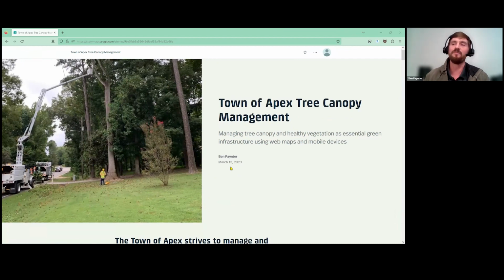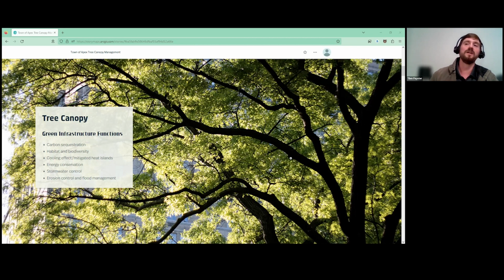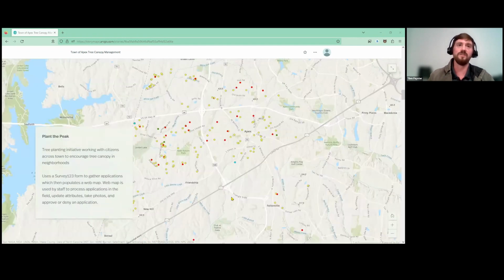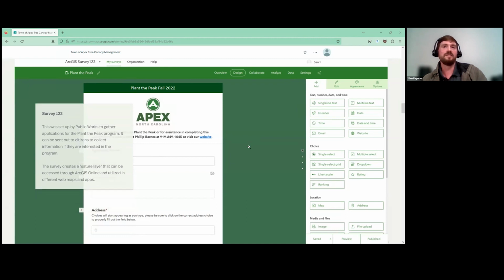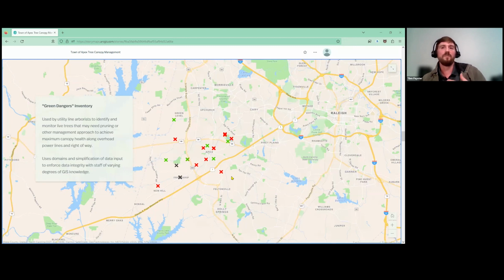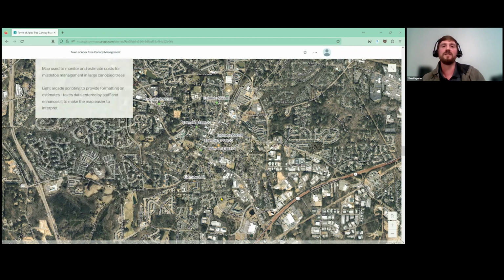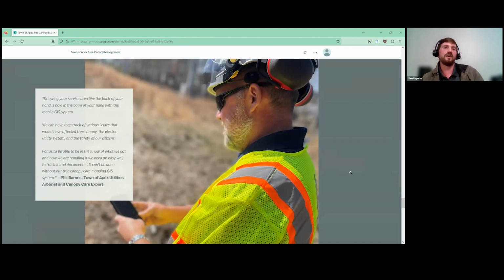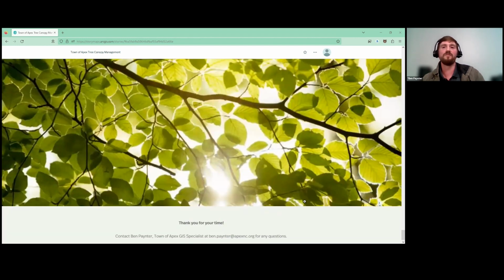Town of Apex Tree Canopy Management By Ben Paynter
"Town of Apex Tree Canopy Management: Managing tree canopy and healthy vegetation as essential green infrastructure using web maps and mobile devices" By Ben Paynter, GIS Specialist, Town of Apex